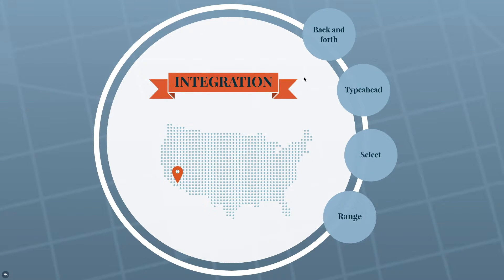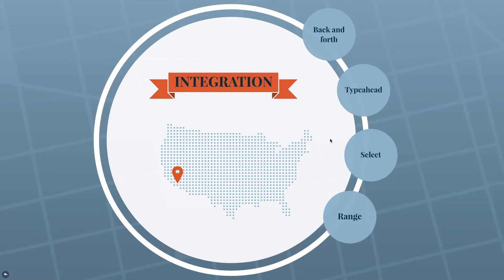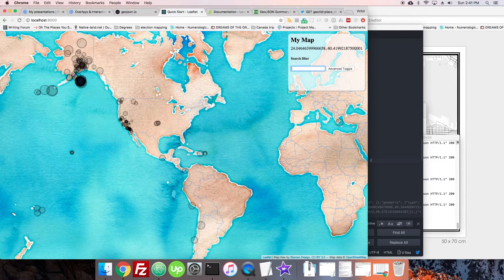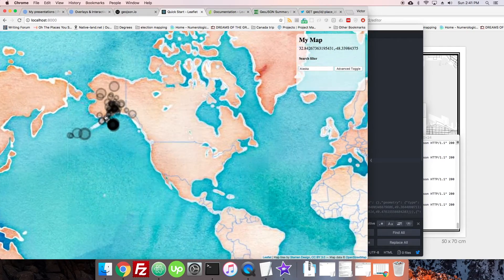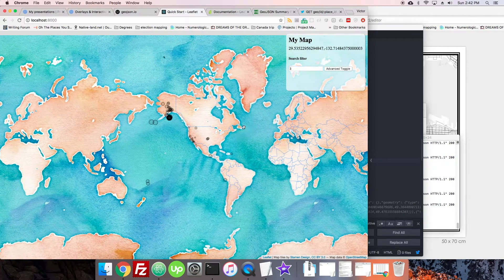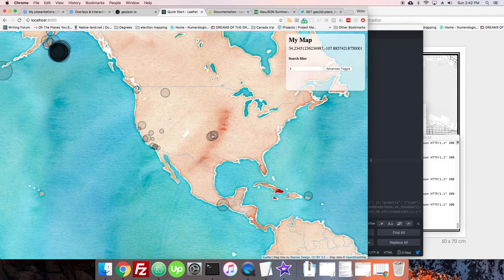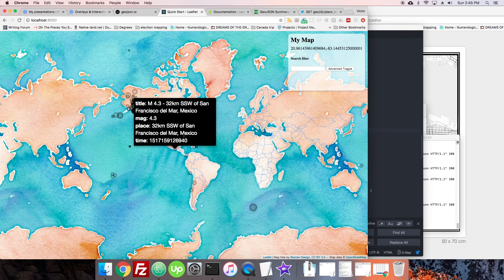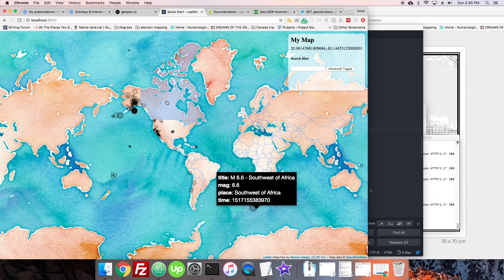3.5 Data & Interface | Mapping in LeafletJS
How do we bring together showing complex data in a simple interface?